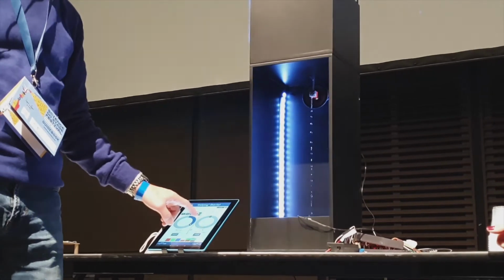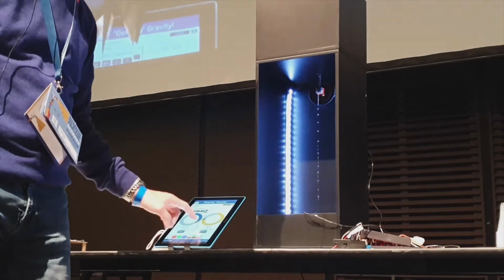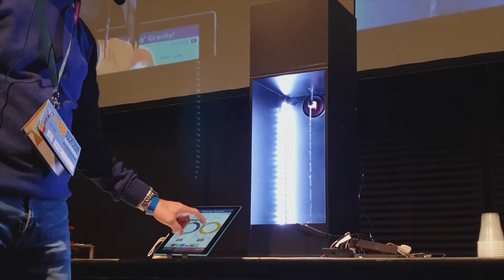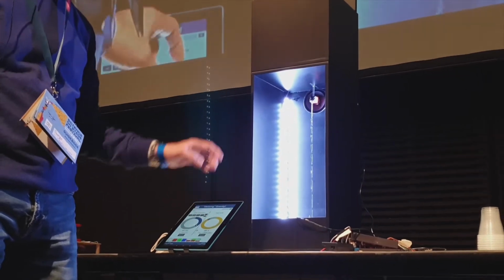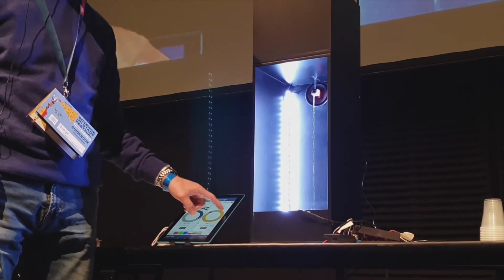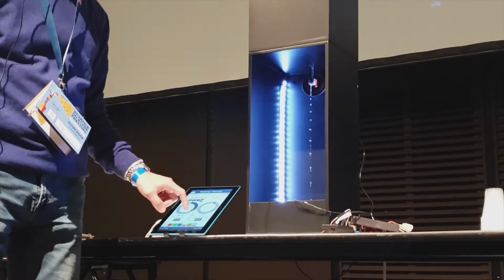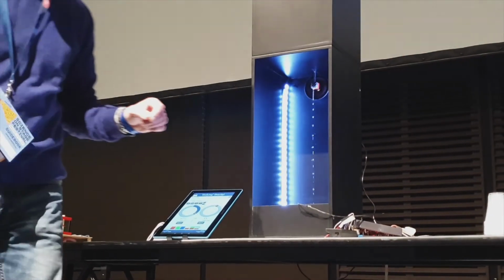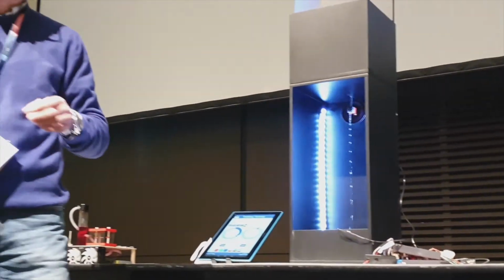SonS2022: The Highlight Sessions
At the European Science on Stage festival 2022, some teachers presented their teaching projects on stage. You can watch the session here!

00:00 Defying Gravity
08:20 Understanding radioactivity
17:15 Adrian Allan about the Science on Stage webinars
20:40 Graphene and Energizers
28:45 Astrinos Tsoutsoudakis about the Science on Stage teaching materials
32:45 Dreamy Physics